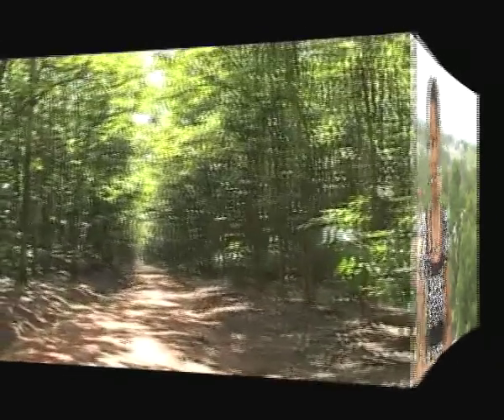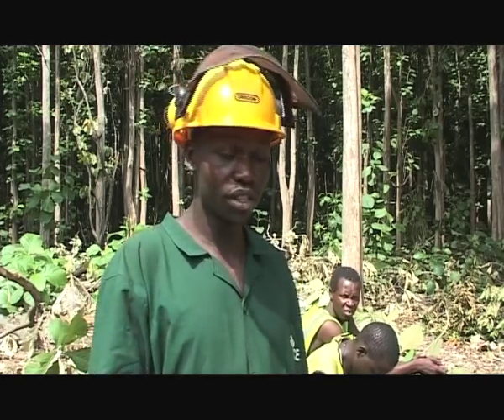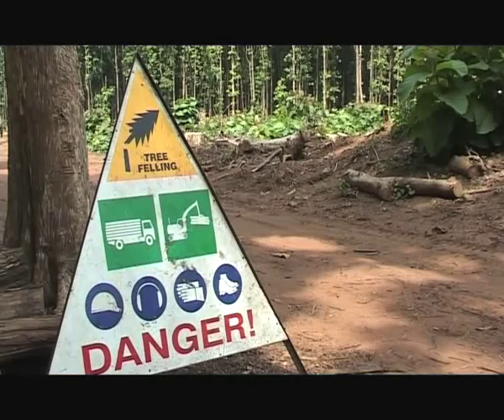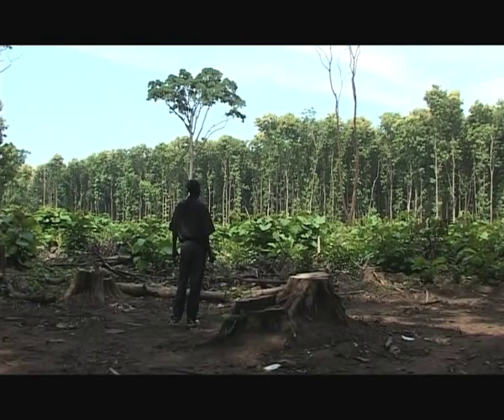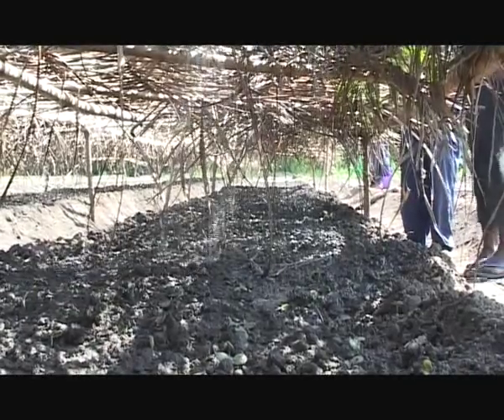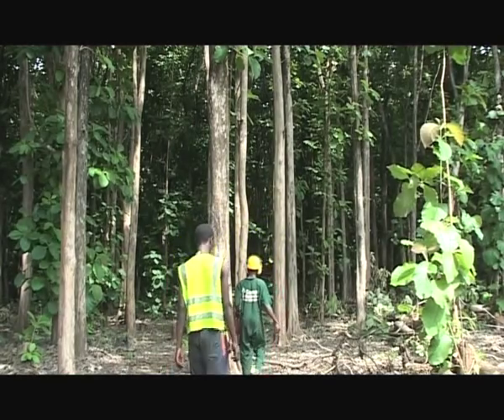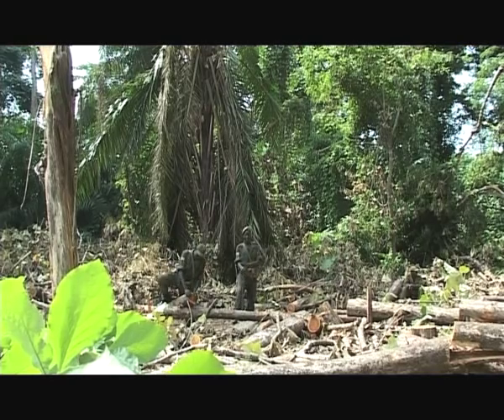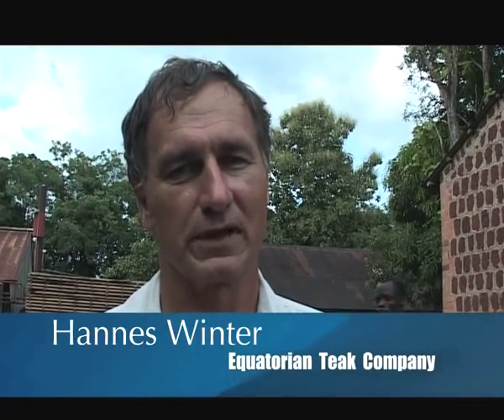UNcover Sudan Show 6 - Teak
We take you to Western Equitoria State, where teak forests tower into the skies. Southern Sudan's towering teak trees are being harvested for export to competitive international markets.